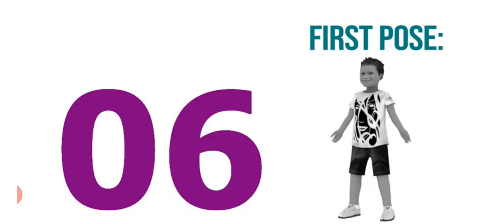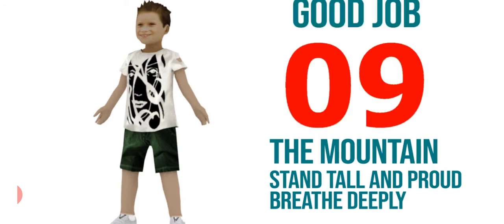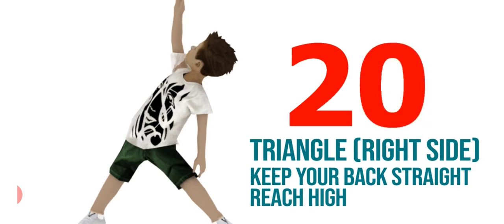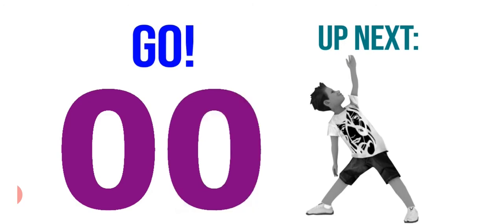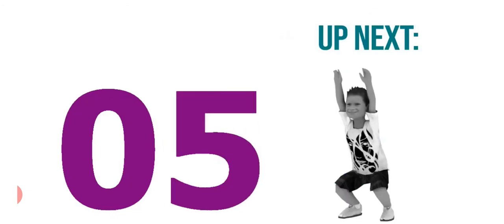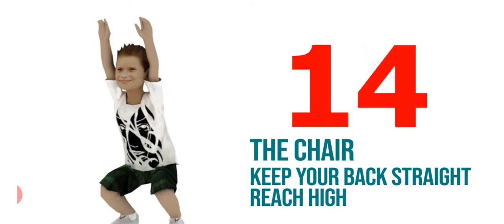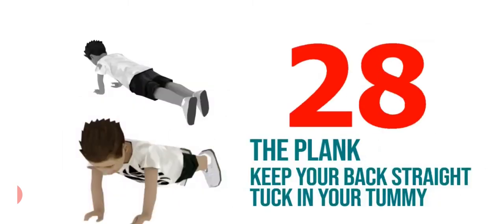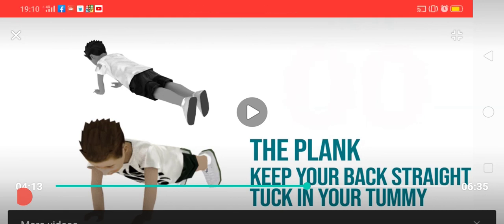Warm up exercise